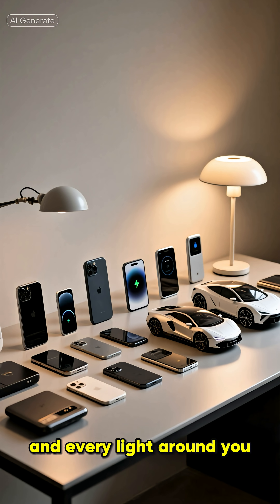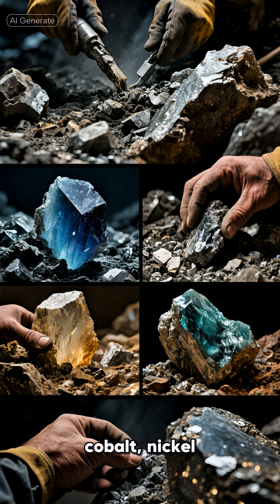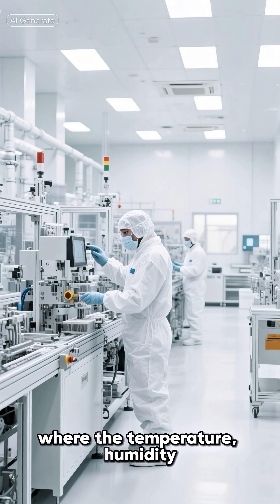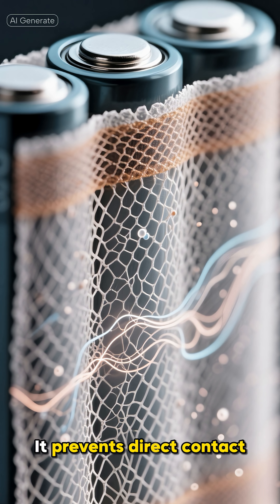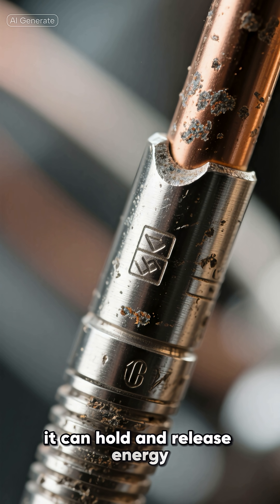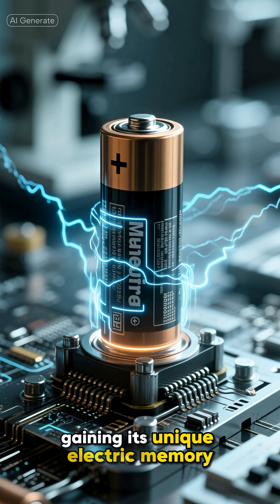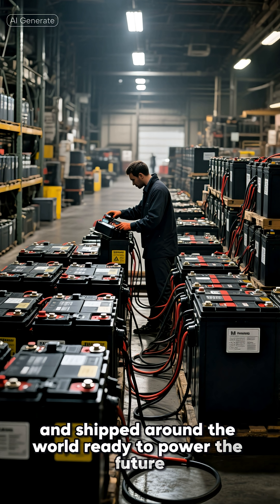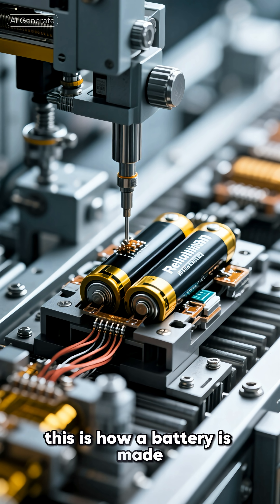How Batteries Are Made From Elements to Energy